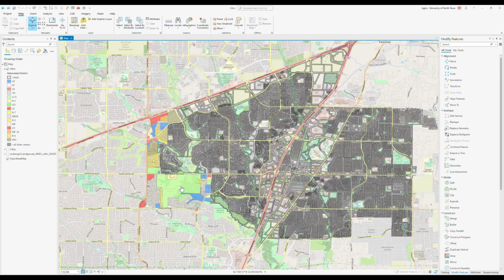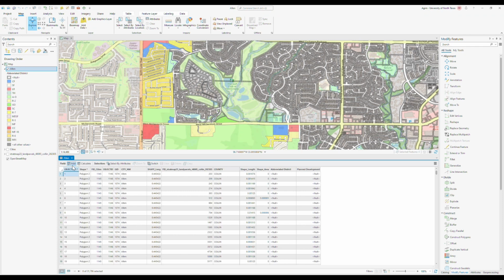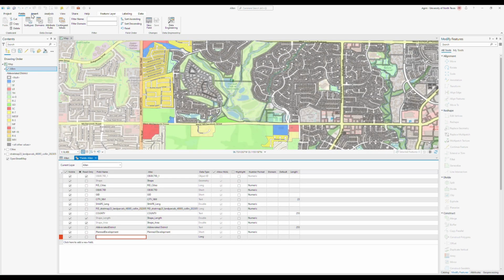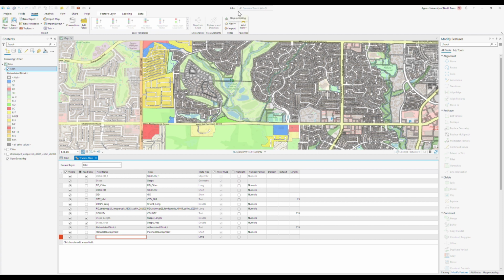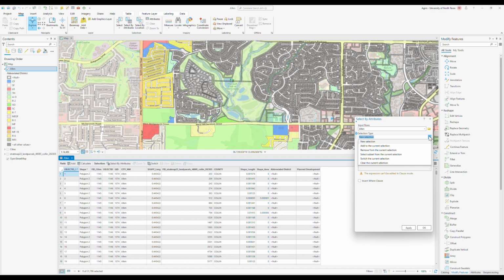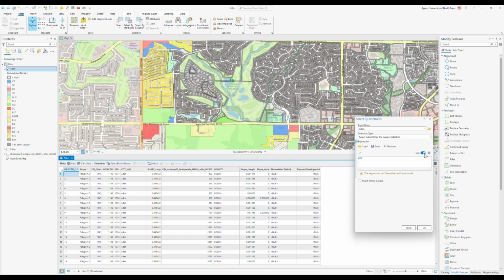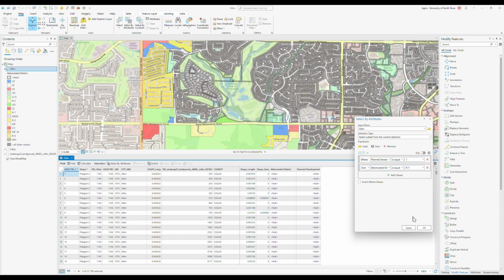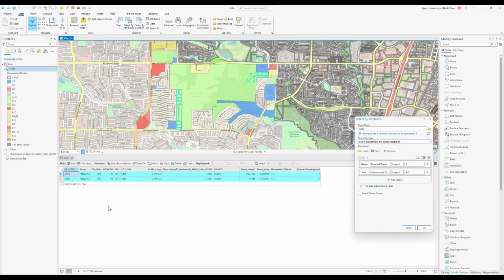GIS Zoning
Planned Development overlay procedure while mapping underlying districts.